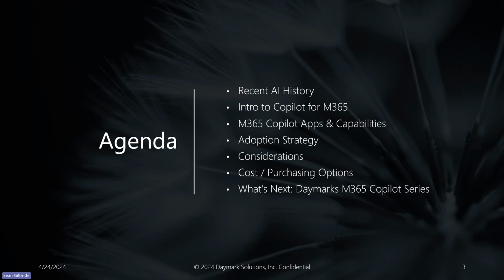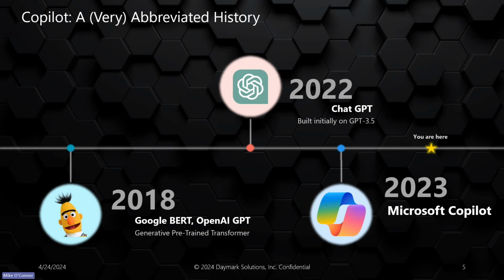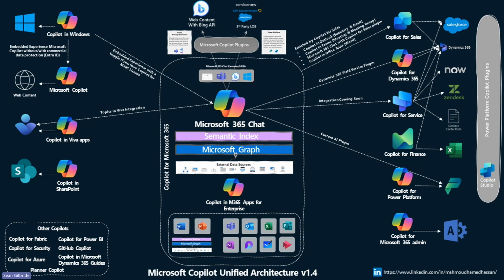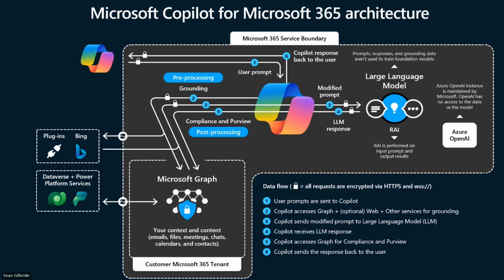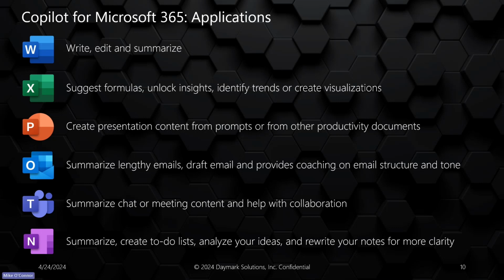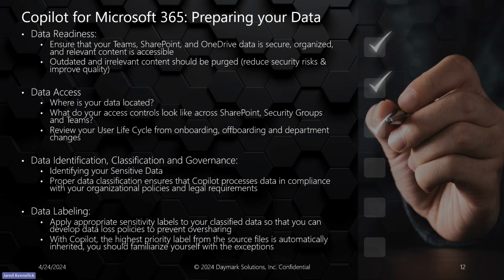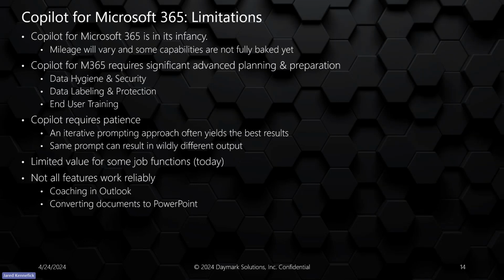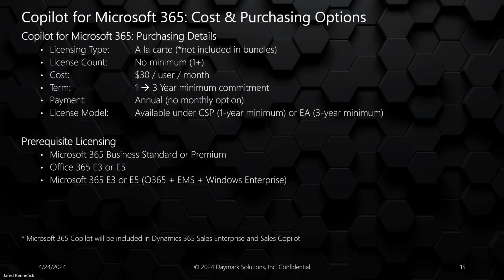An Introduction to Copilot for Microsoft 365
The ever-increasing impact of AI is everywhere you look, and Copilot for Microsoft 365 is leading the charge with significant investments in AI that place it front and center in the AI landscape. There is a lot to unpack about the capabilities of Copilot for Microsoft 365 as Microsoft continues to quickly roll out new features.  Here's the information you need to understand the power of Copilot for Microsoft for 365, how-it-works product demos, and the steps you need to take to prepare your organization — and your data.

Get started here with this Introduction to Copilot for Microsoft 365 where Daymark experts cover:

Overview and recent trends
Copilot for Microsoft 365 Apps
Cost and purchasing options
Core capabilities
Key considerations